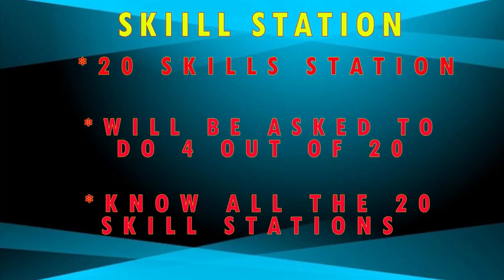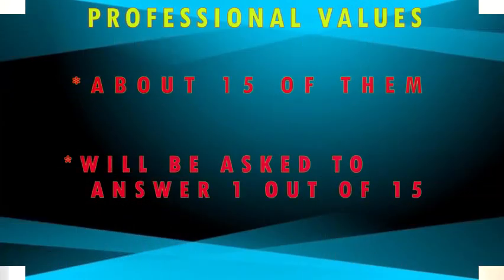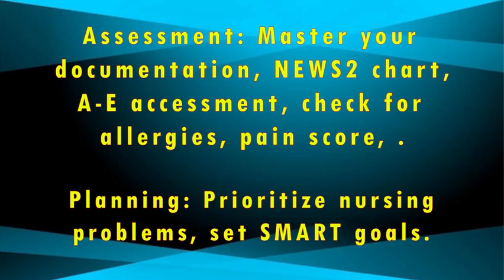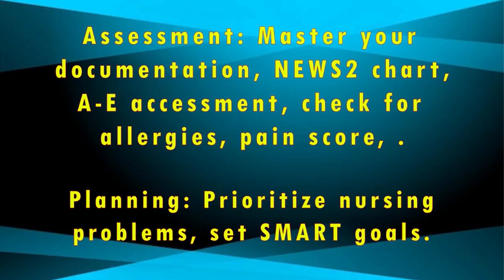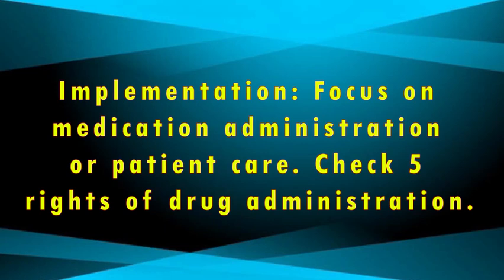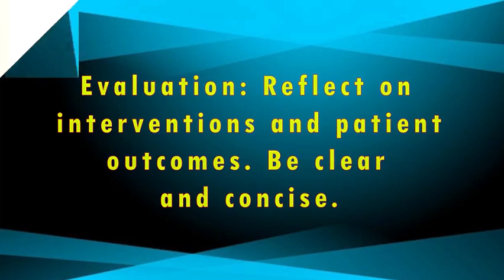Top Tips For OSCE SUCCESS